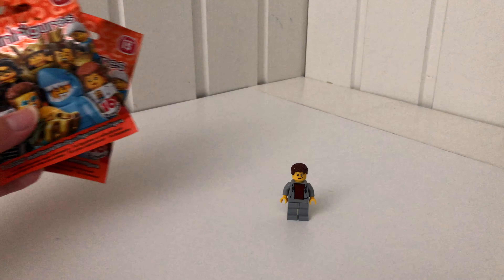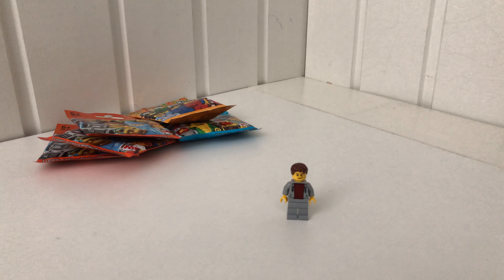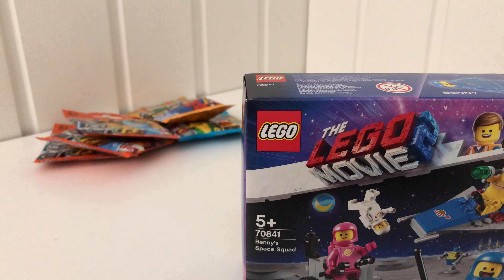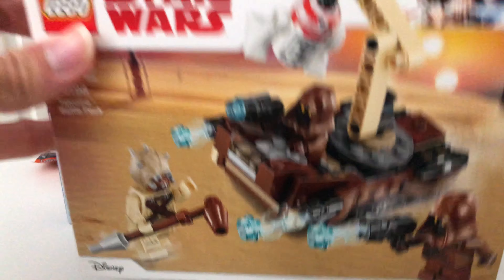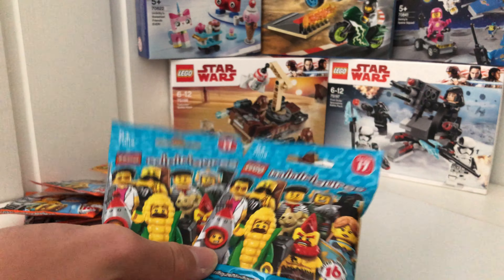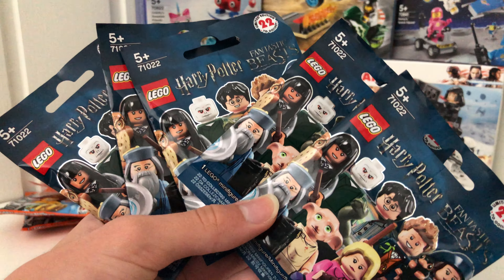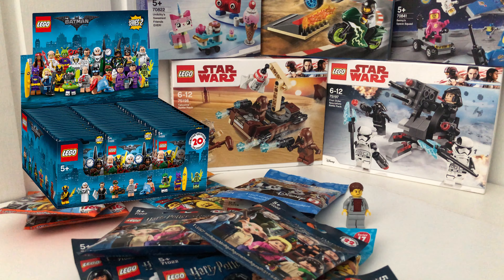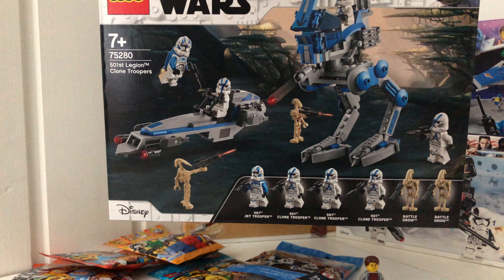Battle Packs and Lots of CMFs│Brick Haul #5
This is Brick Haul #5!